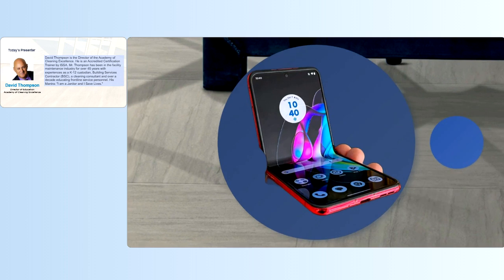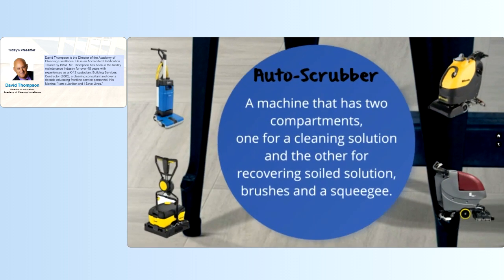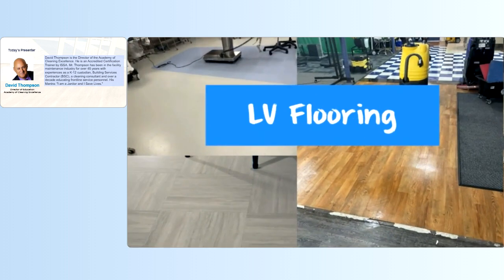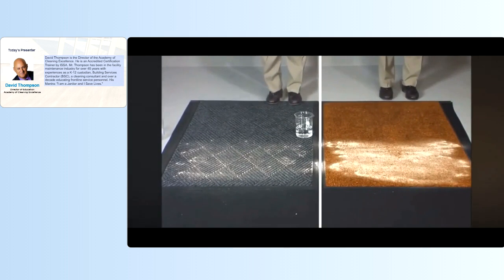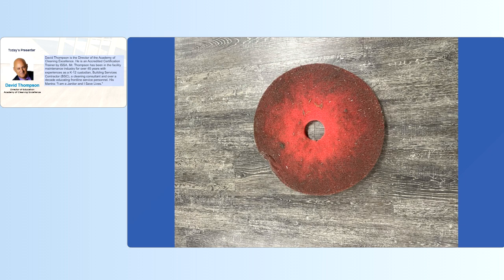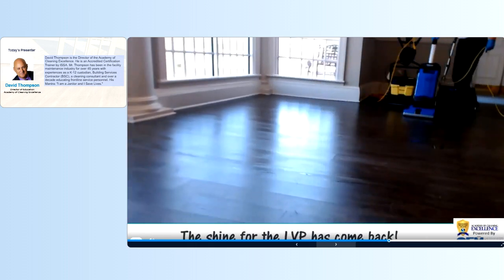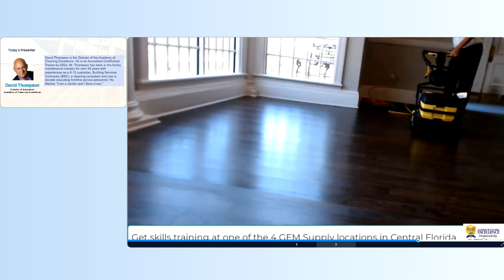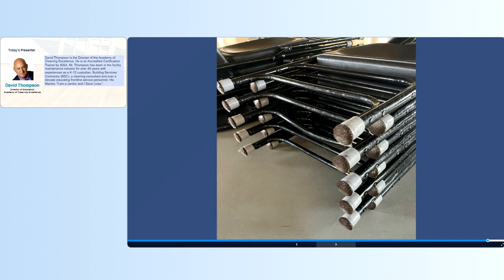CleanTalk - Floor Care & Maintenance: Best Practices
6/11/2025 CL CleanTalk - Flooring